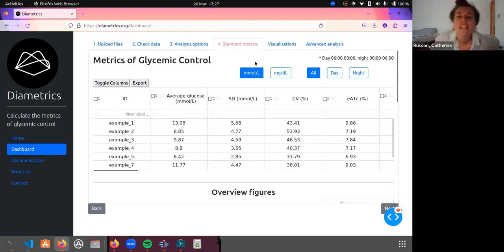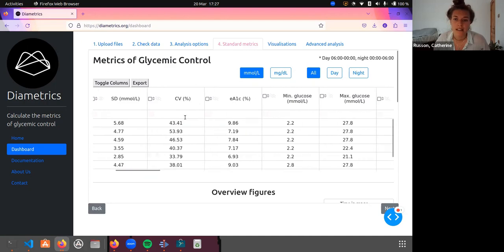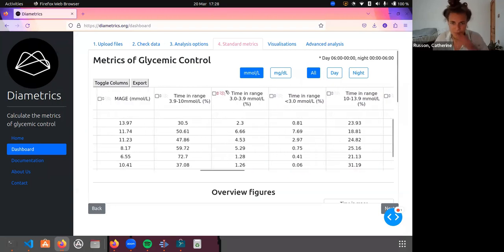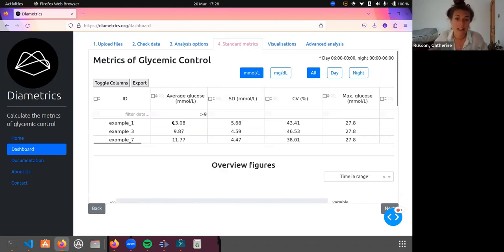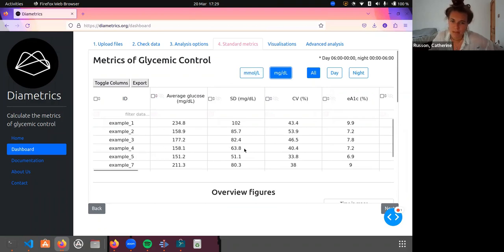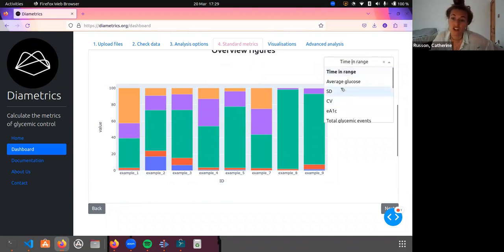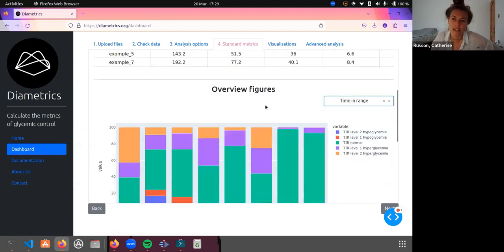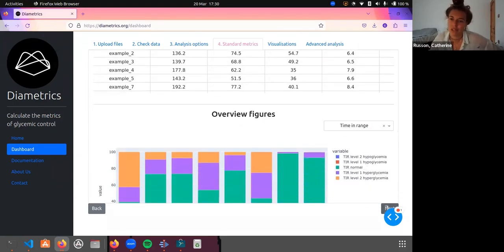Diametrics Dashboard: Standard Metrics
This video shows you how to navigate the Standard Metrics tab on the Diametrics dashboard of diametrics.org.

This section gives you the ability to explore and download the standard metrics of glycemic variability used for Diabetes management.